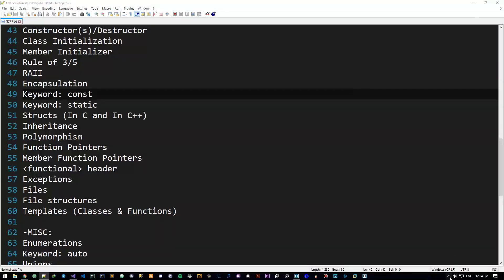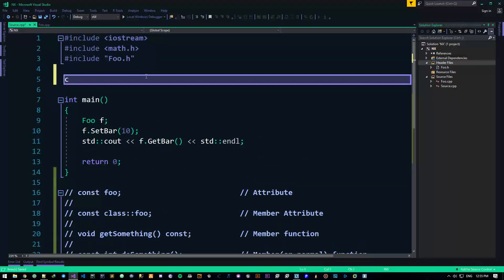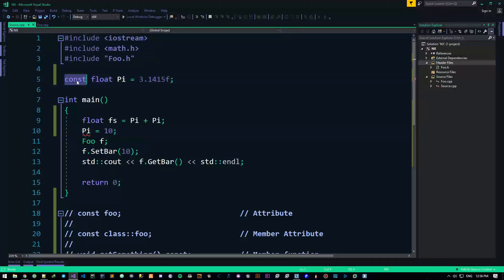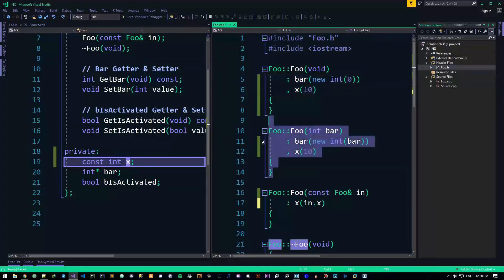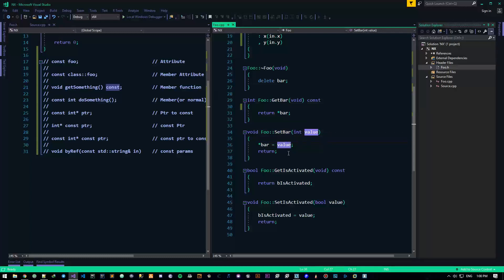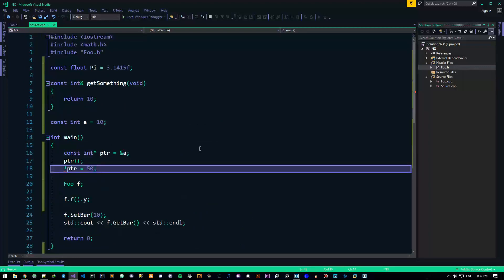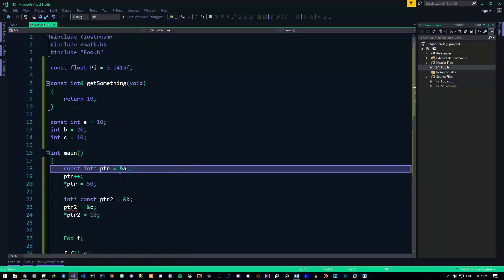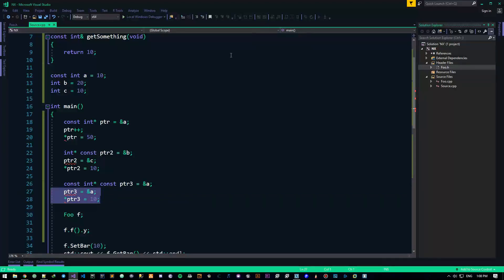07 - [Keyword: const] C++ Intermediate Programming Tutorial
Intermediate C++ Programming Tutorial 07 - Keyword: const